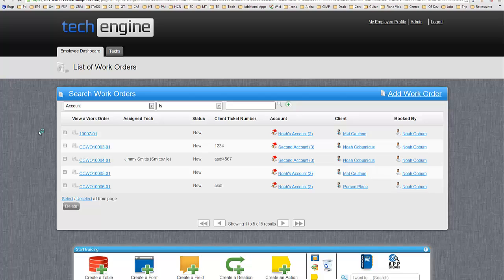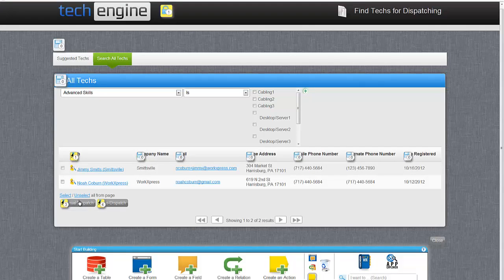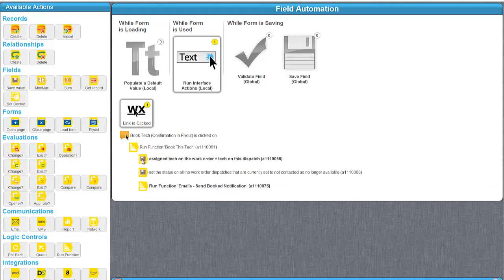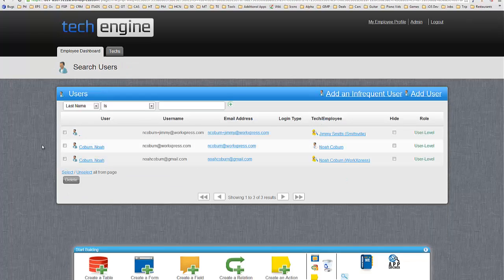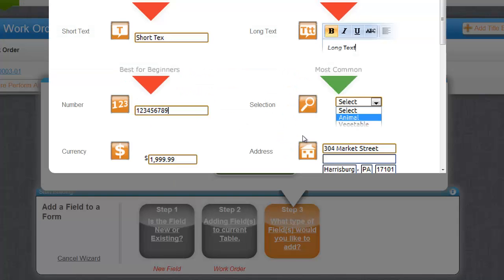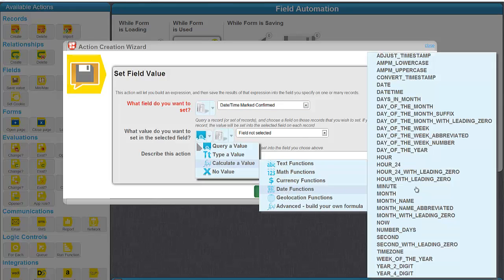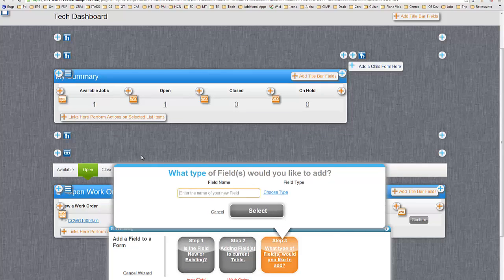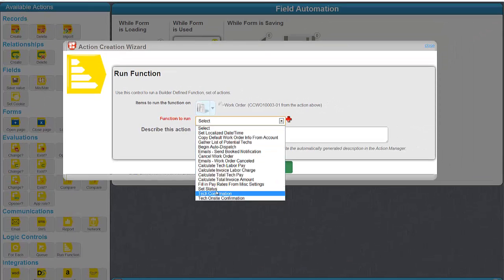Setting up Status-Based Workflow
Using a work order as an example, this video shows you how to set up status-based workflow in WorkXpress.